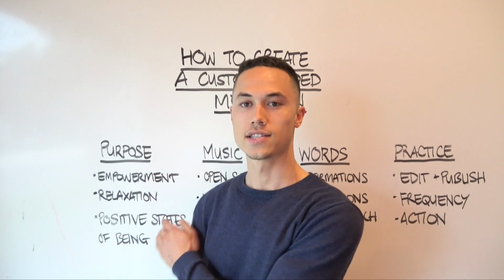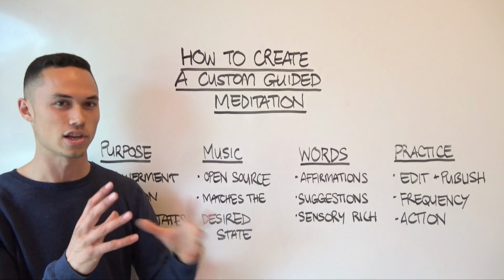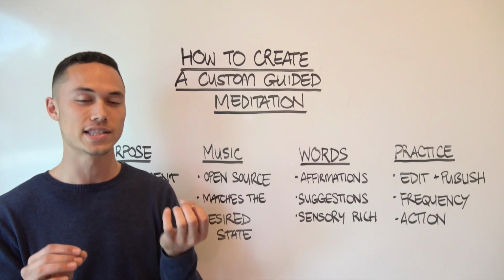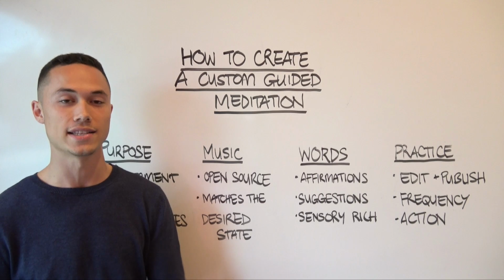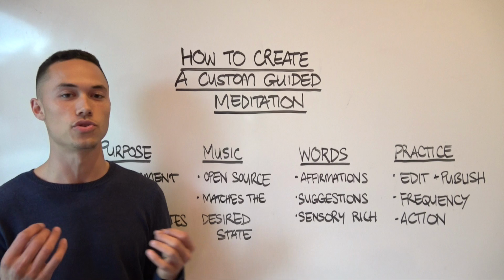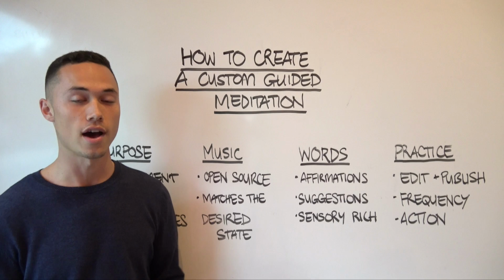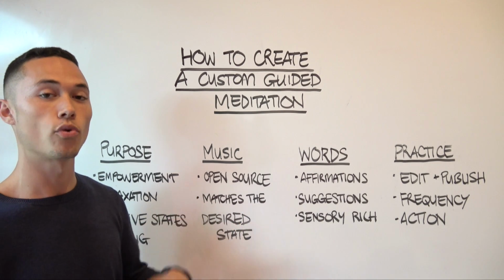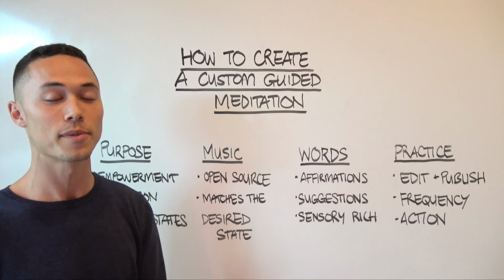How To Create A Custom Guided Meditation